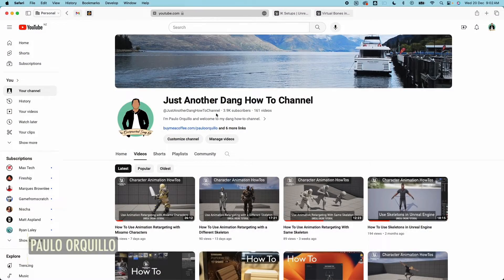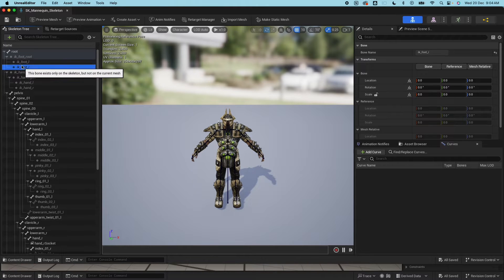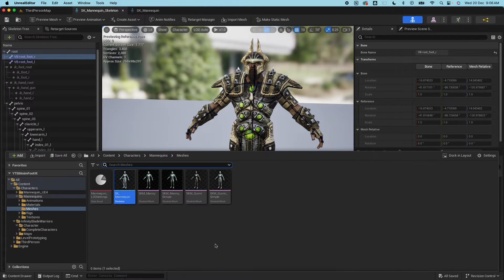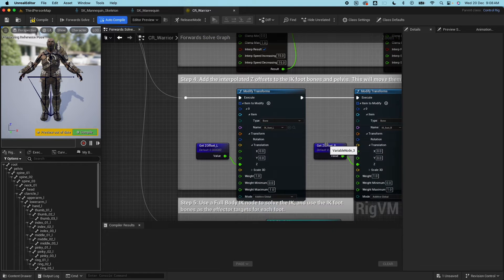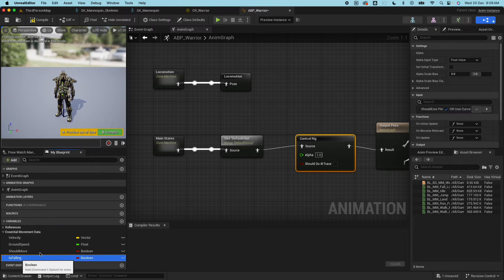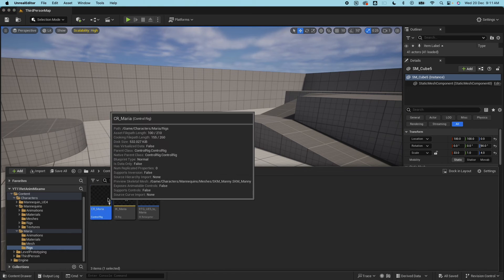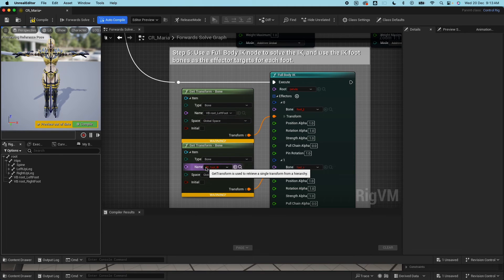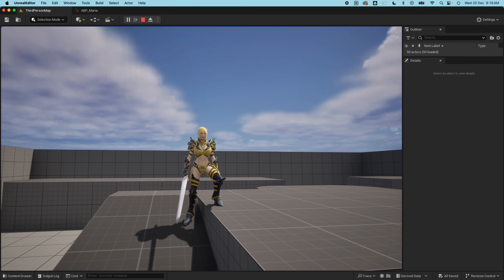How to Setup Foot IK Using Virtual Bones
This part of the Character Animation HowTo series.  In this video we are going to learn How to Setup Foot IK using virtual bones.

- In my last couple videos I showed the basics of animation retargeting with an asset from the Marketplace and the other from Mixamo without adding the Foot IK as I wanted to cover both setup in this video.

Gears:
Shot with Sony ZV-E10

Gaming Rig:
Lian Li O11 AIR MINI White